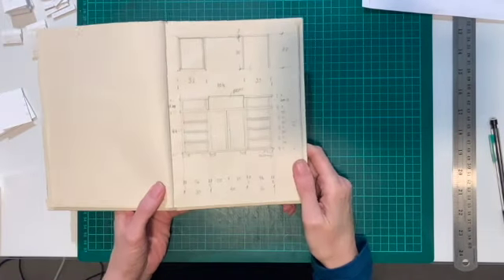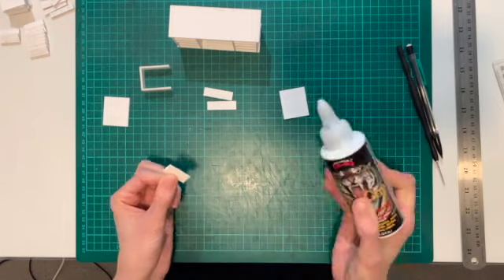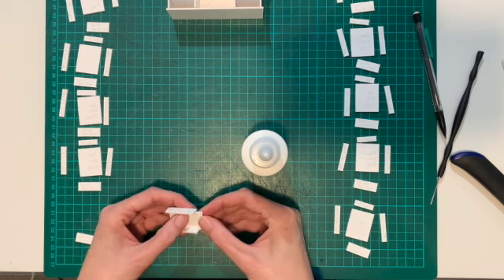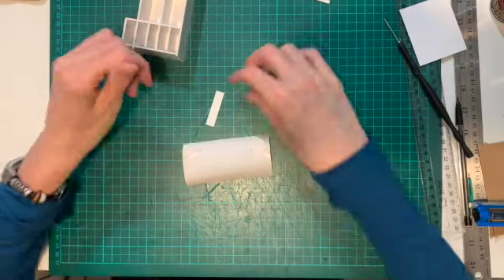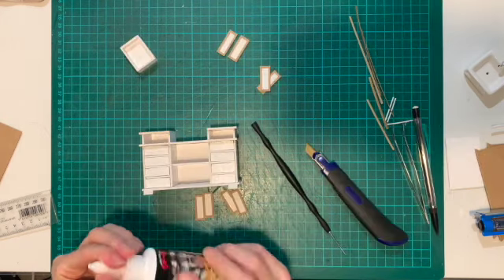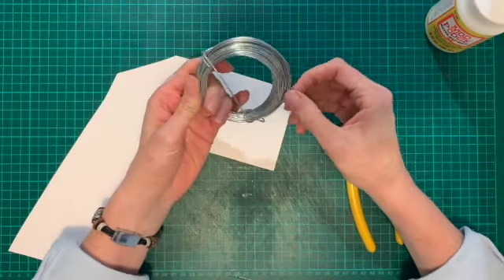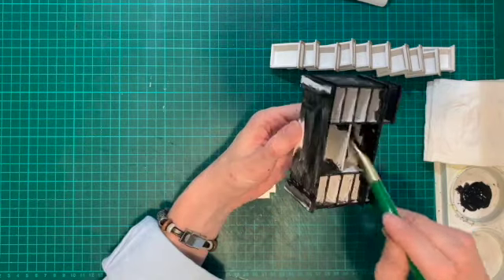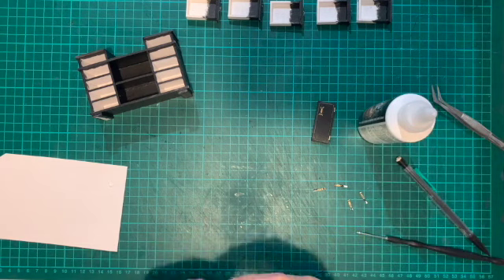Bathroom Vanity made from cardboard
In this video I show you how I created the vanity all out of mat board, cardboard and paper.  This was the first piece of furniture I have made from scratch for the Addams Family Mansion and I am sure there will more to come.